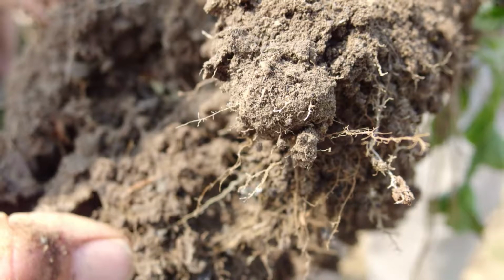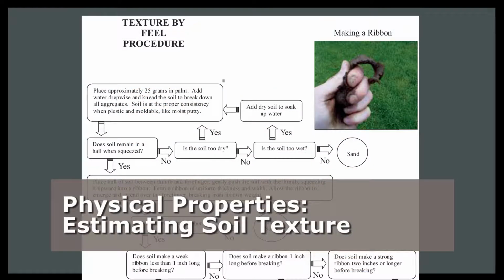Dig a Little, Learn a Lot: Understanding Soil Health & Dynamic Properties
This video provides an overview of tools featured during a soil health field day in Elizabethtown, PA.  To learn more about Pennsylvania's Soil Health Partners including the USDA-NRCS's Unlock the Secrets in the Soil program, visit the USDA Natural Resources Conservation Service PA's website;